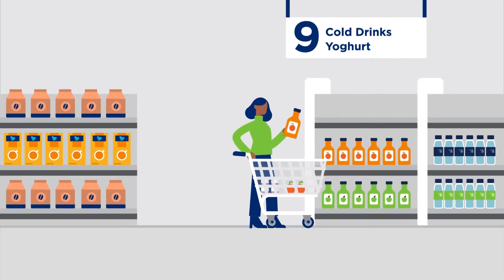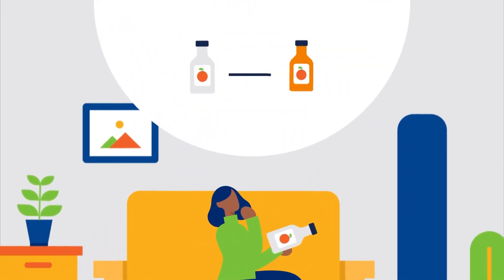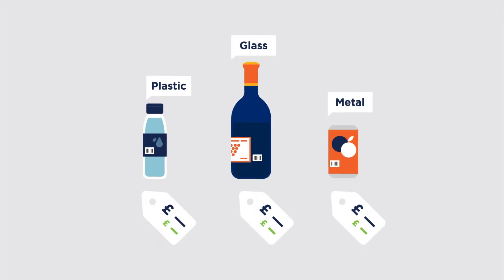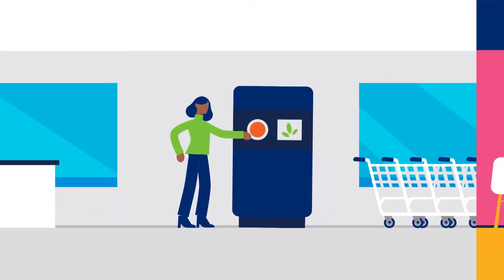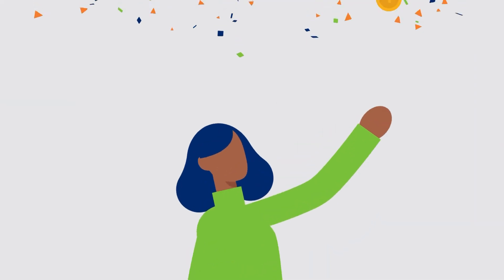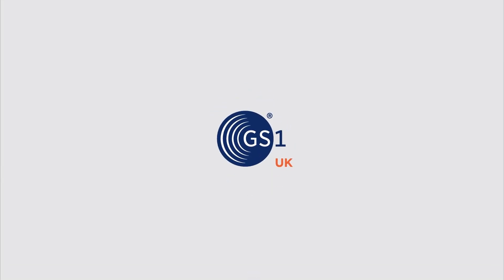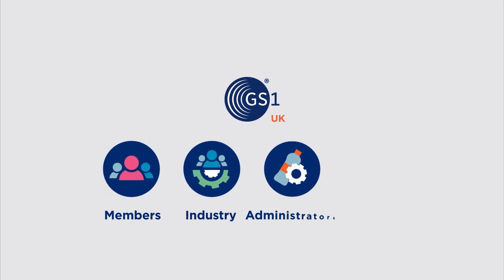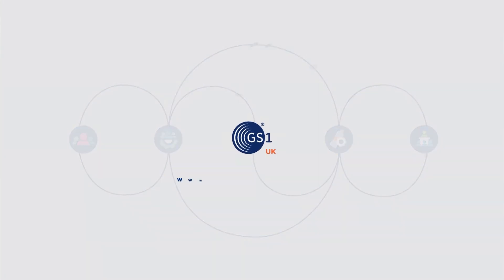What are deposit return schemes and digital deposit return schemes?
GS1 UK is working closely with our members, industry groups, scheme administrators and DEFRA to ensure that universal GS1 trusted data standards are powering deposit return schemes for interoperability of data and industry-wide collaboration.